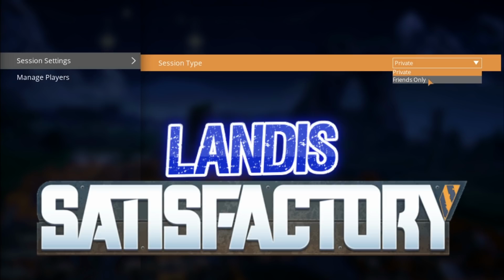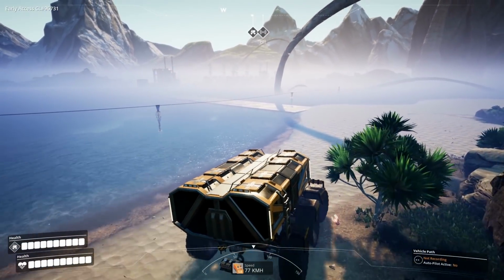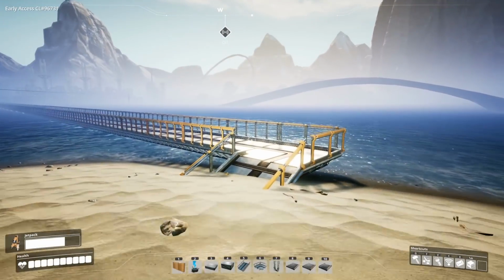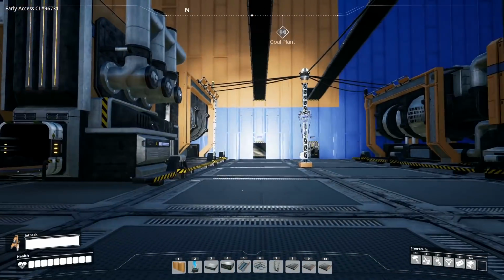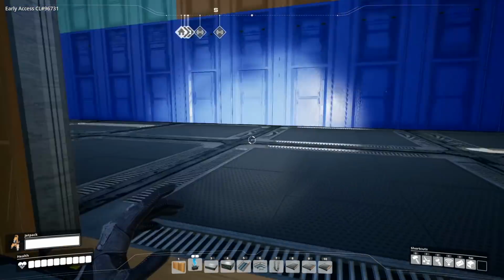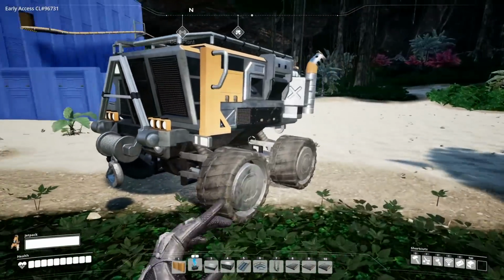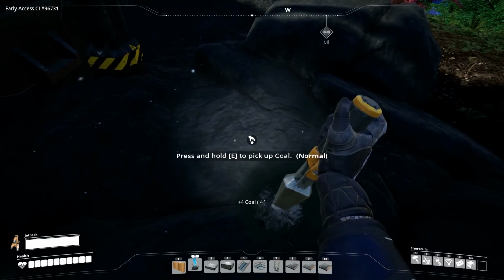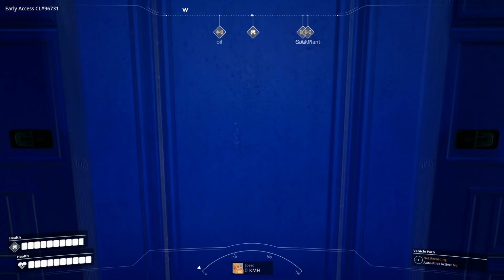Satisfactory - Base Tours! - E9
Time for a tour of the main factory and surrounding smaller? satellite bases.

Welcome to Coffee Stain Studios Satisfactory

Special Thanks To:
Nivek Laemtao

Are you a creator on YouTube? why not check out TubeBuddy, full of useful tools to help save you time managing your channel giving you more time to create! I cannot recommend them more.